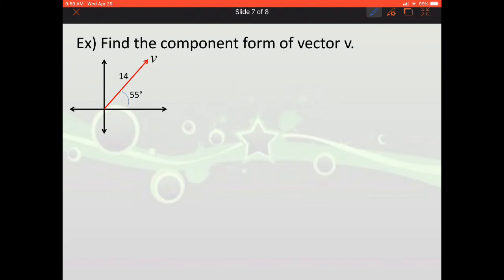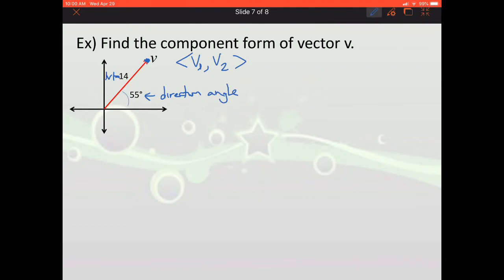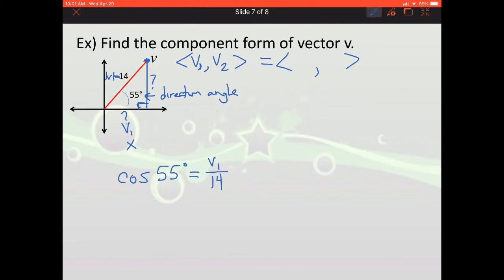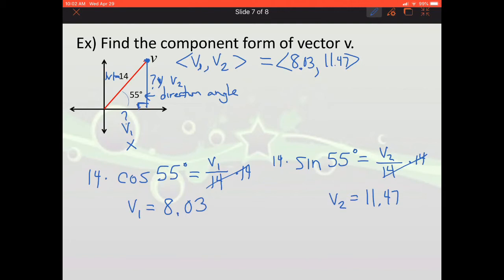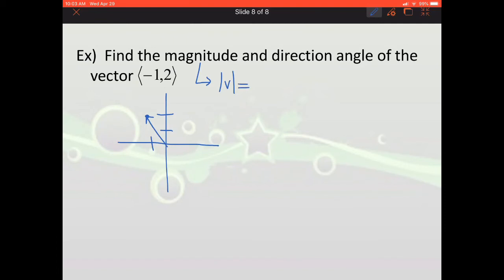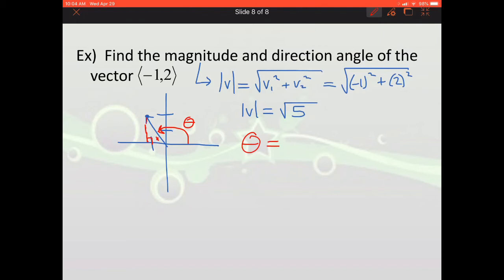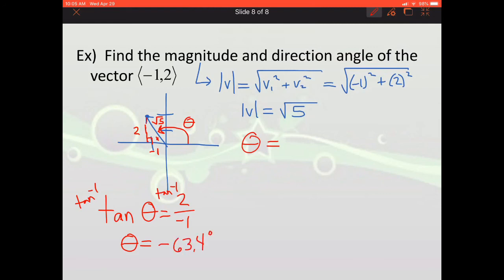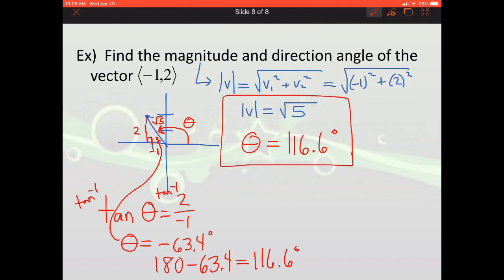Vectors Part 2 (6.1)